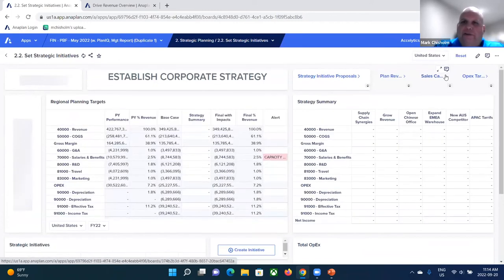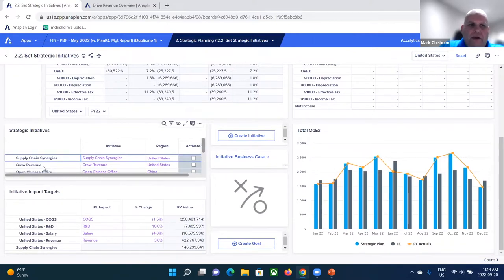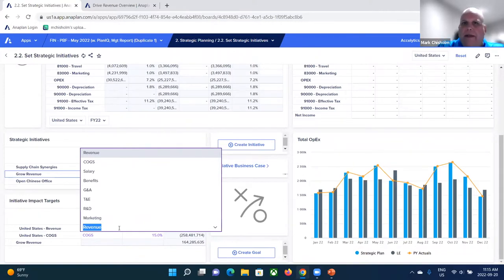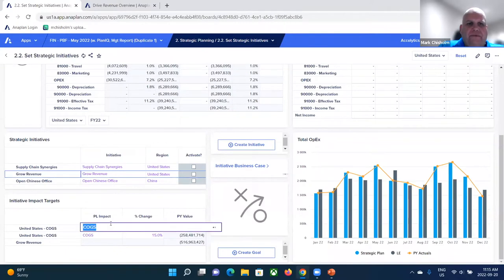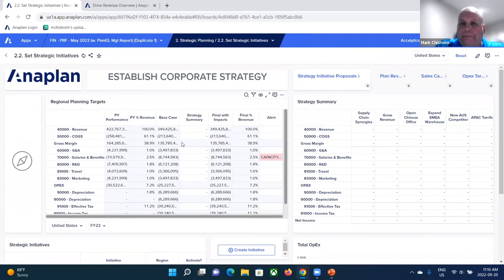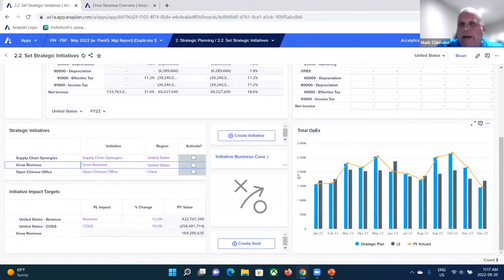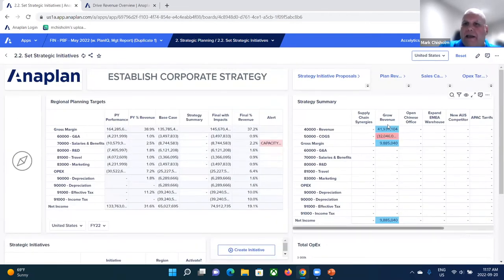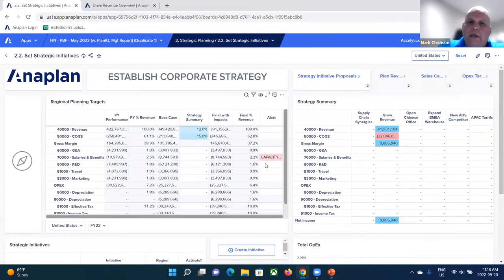Strategic Initiatives Dashboard in Anaplan - Financial Planning Experts at Accelytics Consulting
In this video Mark Chisholm, our finance expert, gives a tour of Anaplan’s Strategic Initiatives Dashboard. Here we can see the versatility of Anaplan in its ability to visually represent information for financial planners and executives when looking to grow revenue. A major headache for financial planners is that the majority of strategic planning is done in Excel, which can be challenging and limiting due to diverse data.

What you'll see in this Anaplan demonstration:
- Ability to define and describe initiatives
- Instant impacts of initiatives through P&L
- Tracking actuals against initiatives
- Ability to see impacts throughout key business departments, like Supply Chain
- Warnings and monitoring dependencies
- Creating initiatives on the fly from anywhere

Anaplan offers a financial planning solution that creates an engaging and intuitive user experience. By utilizing Anaplan’s groundbreaking cloud-based technology, financial planners are empowered to perform their job functions independently without relying on technical expertise.

Mark demonstrates how planners can apply ‘guardrails’ with the click of a button to constrain contributors when creating new initiatives and goals.

to discover how Anaplan can help you create new initiatives, track qualitative and quantitative aspects of strategic initiatives, understand downstream impacts, and be notified of warnings and dependencies.